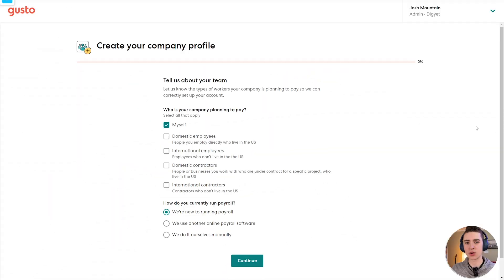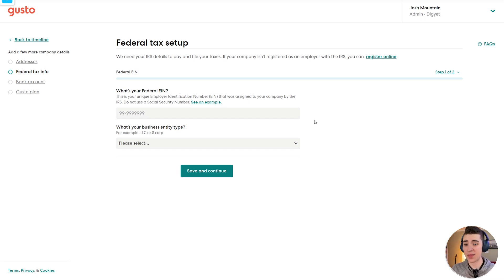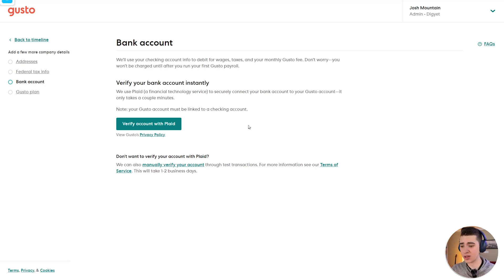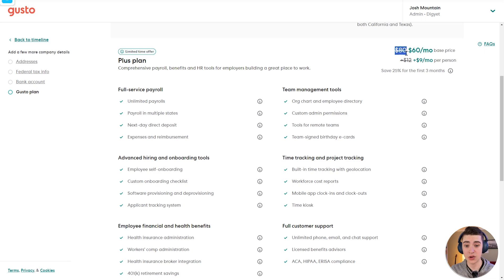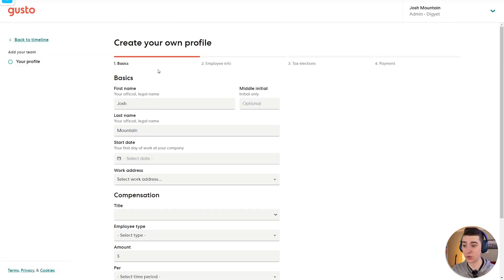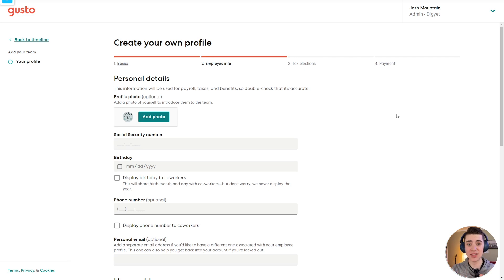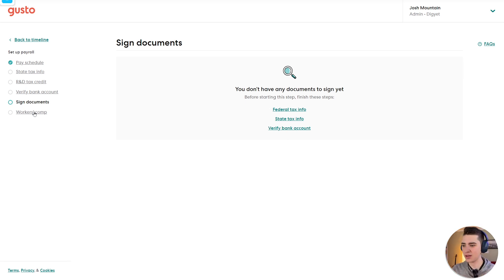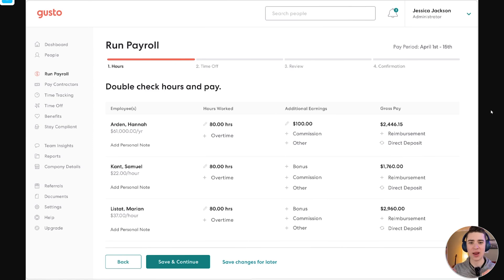Gusto Tutorial - How to Run Payroll on Gusto 2024 (step by step)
In this video, Josh shows you how to run payroll on Gusto.
Gusto is the leading platform for employee and payroll management.